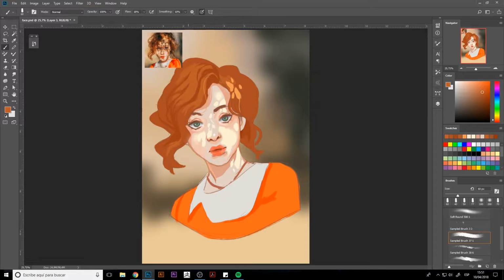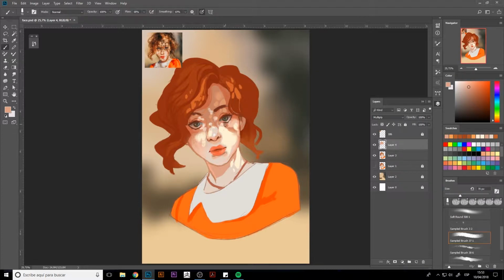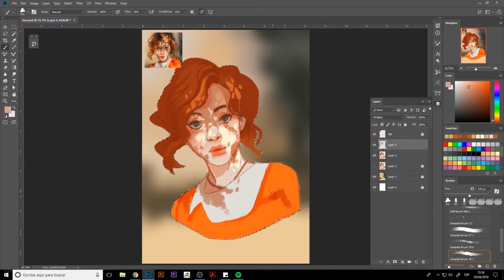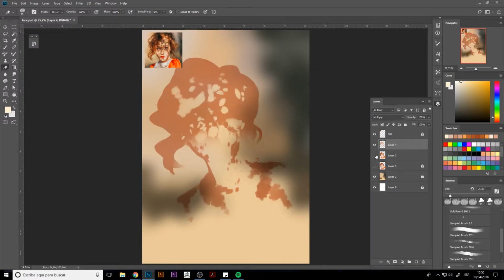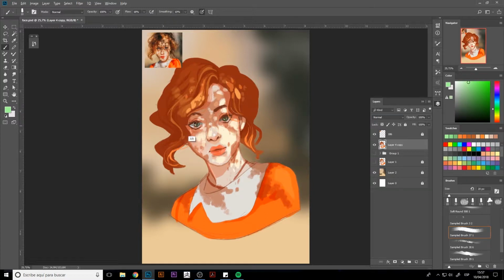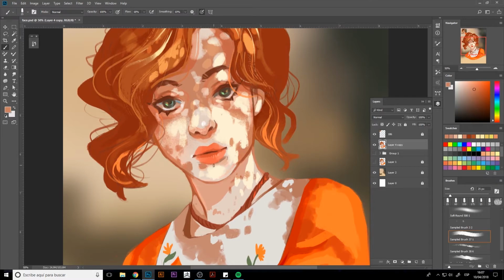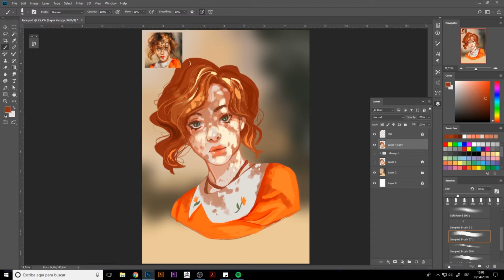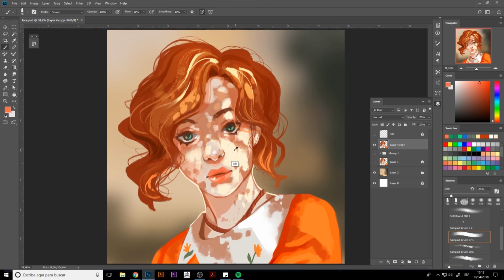08/09 Details — Illustration: Draw Digital Portraits_ENG